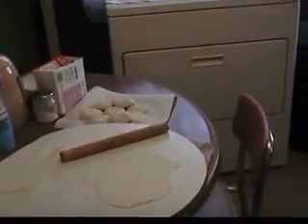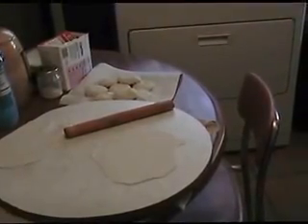Anita Gutierrez's Tortillas